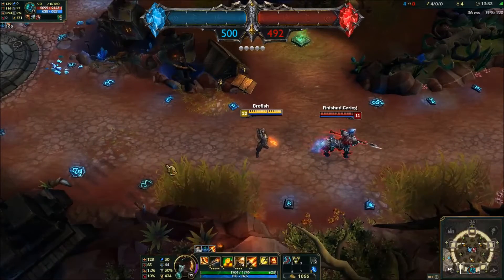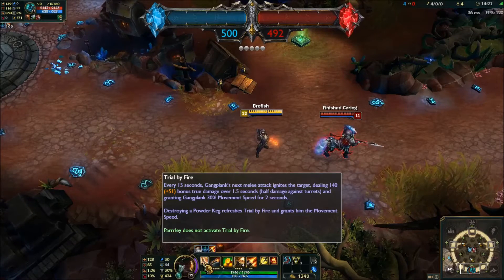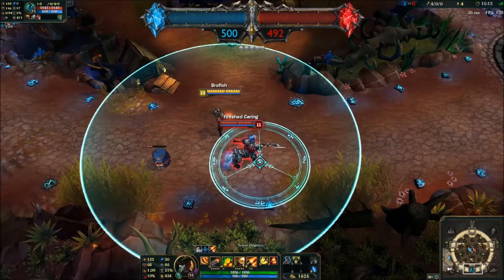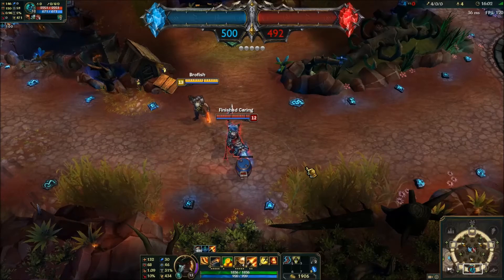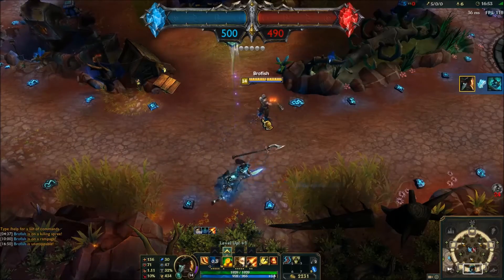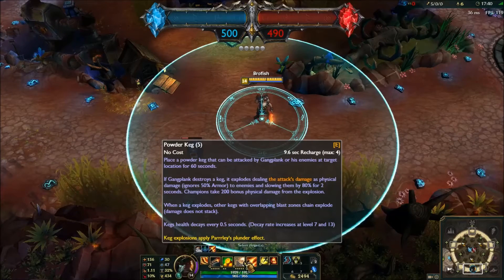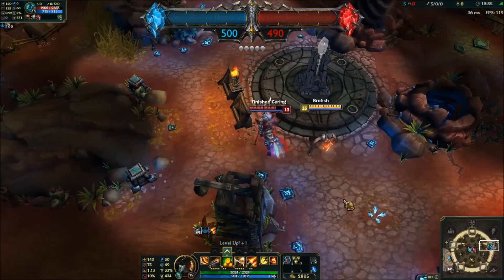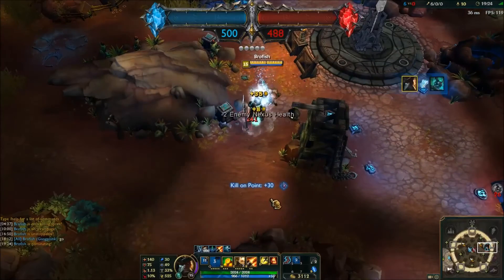League of Legends - Trial by fire Gangplank guide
This guide goes over Gp's passive, just some tricks that i have learned that makes Gp much stronger.